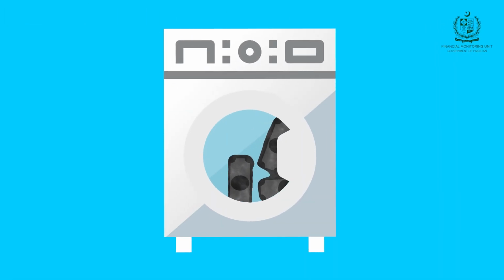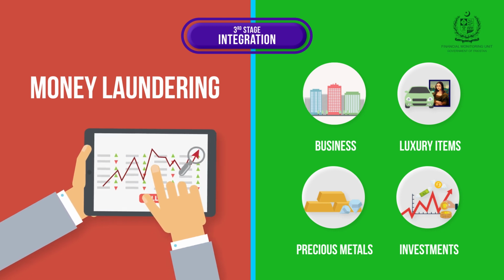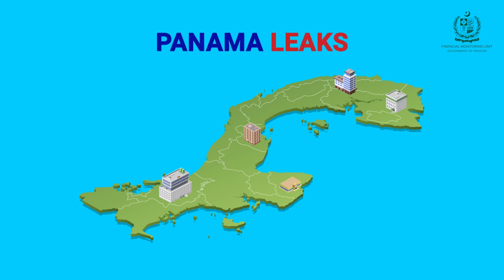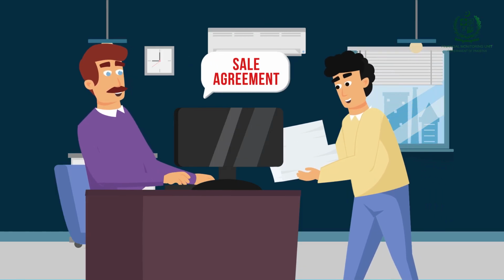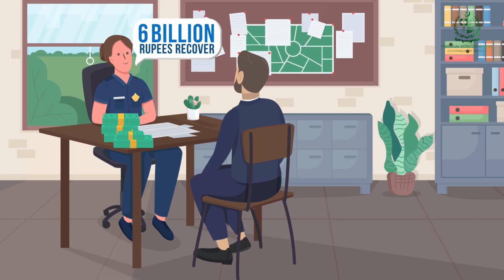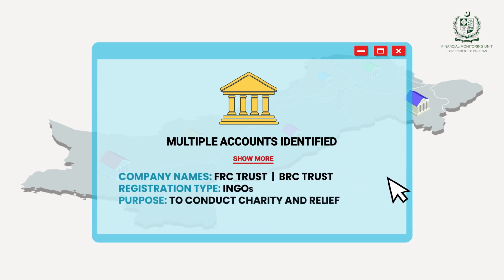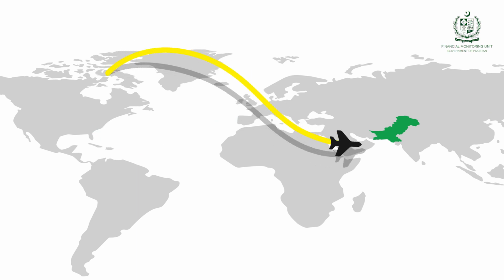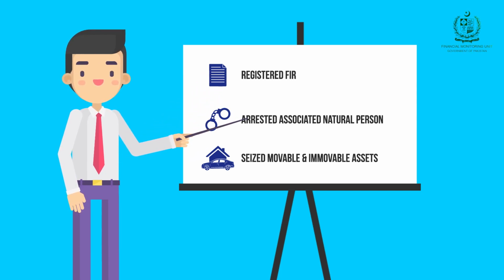Understanding of ML/TF through Case Studies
This video is focused on understanding of Money laundering and Terrorism Financing through two different case studies. Further, you will also learn about Money laundering and its stages and What Terrorism Financing is?

00:00   What is Money Laundering?
00:21   Stages of Money Laundering
00:59   Understanding of Money Laundering through CASE STUDY
03:09   What is Terrorism Financing?
03:21   Understanding of Terrorism Financing through CASE STUDY